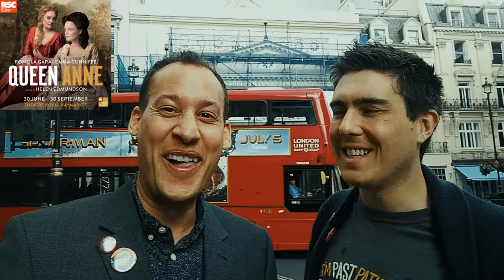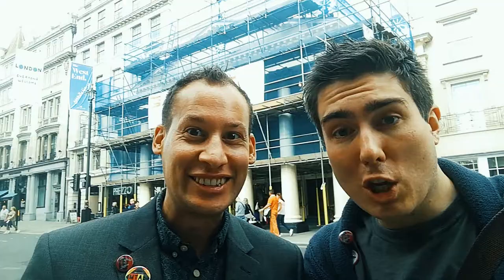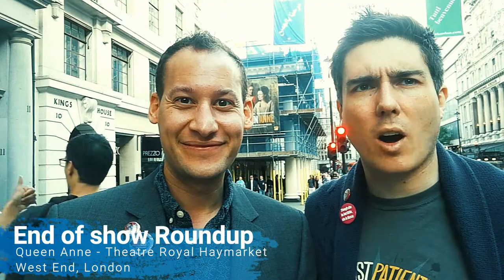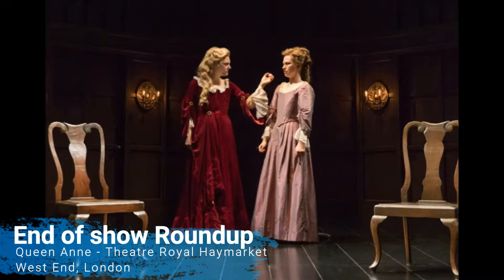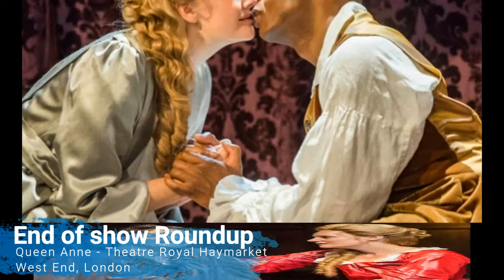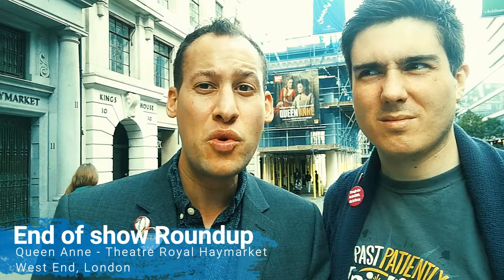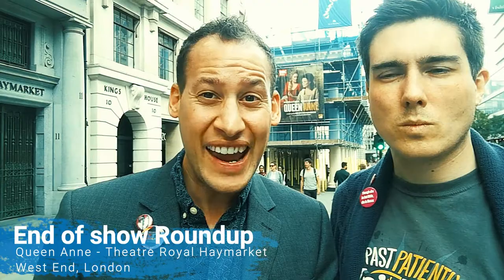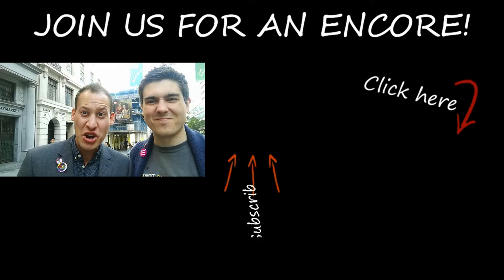Queen Anne Review – Theatre Royal Haymarket West End London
The Break a Leggers review Queen Anne at the Theatre Royal Haymarket in London’s West End.

This production has transferred following a critically acclaimed, sold-out season at the Swan Theatre in Stratford-upon-Avon (RSC) in 2015.

Emma Cunniffe (The Crucible, Great Expectations) returns as Queen Anne and is joined by Romola Garai (Suffragette, The Hour) as Sarah, Duchess of Marlborough in Helen Edmundson’s (The Heresy of Love) gripping play that explores the life of one of England’s little known sovereigns who is torn between friendship and duty.

Directed by Natalie Abrahami (Happy Days) and plays for a strictly limited thirteen week season - 30th June to 30th September 2017.

Will it be break a leg?? Or LEG IT!